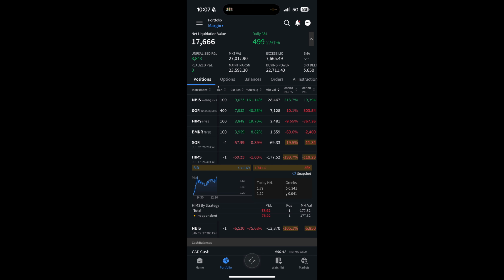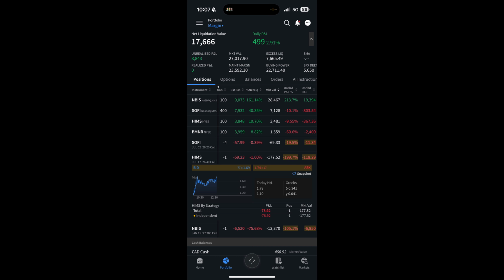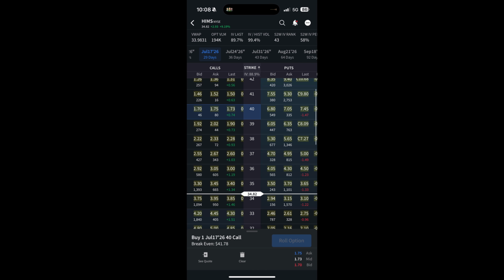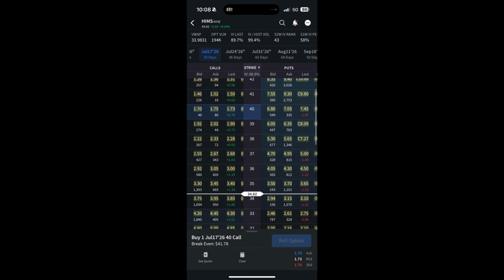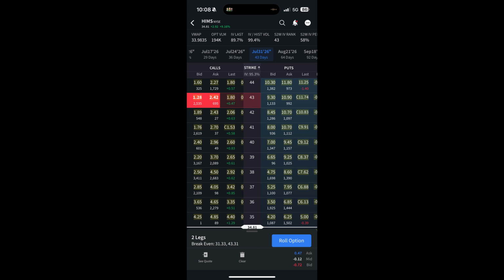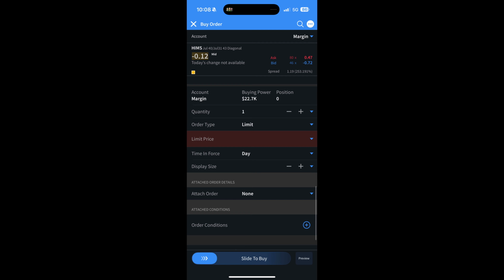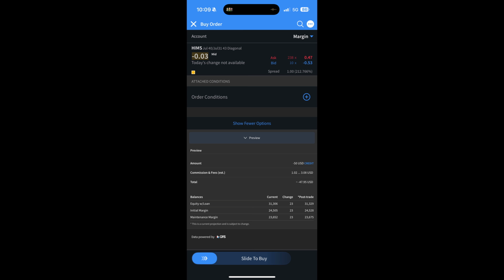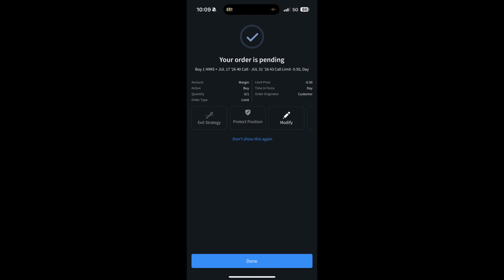How to Roll Options on Interactive Brokers App (Step-by-Step)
Learn how to roll options on the Interactive Brokers app step by step. This beginner-friendly tutorial shows you exactly how to roll an option position on the IBKR mobile app without the confusion.

If you're new to options trading or using Interactive Brokers, this guide walks you through the entire rolling process on your phone. You'll learn where to find the Roll Position feature, how to choose a new expiration date and strike price, and how to review and submit your order.

In this tutorial, you'll learn:
How to open your options position in the IBKR app
Where to find the Roll Position feature
How to select a new expiration date
How to choose a new strike price
How to adjust your order price
How to preview your order before submitting
Tips to help avoid common beginner mistakes

Rolling an option allows you to close your current options contract while opening a new one in a single order. Whether you're extending the trade, collecting additional premium, or adjusting your position, this tutorial will help you understand how the process works inside the Interactive Brokers mobile app.

How to roll options on IBKR
How to roll an option on Interactive Brokers
Interactive Brokers options tutorial
IBKR mobile app options guide
How to roll a covered call
How to roll a cash secured put
Options trading for beginners
Interactive Brokers mobile tutorial